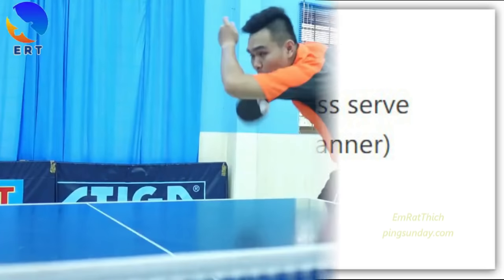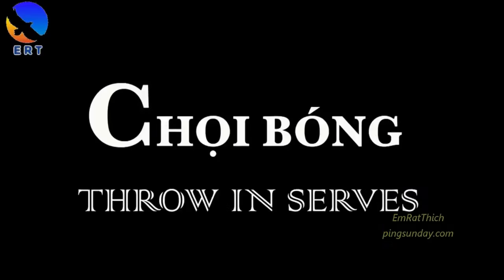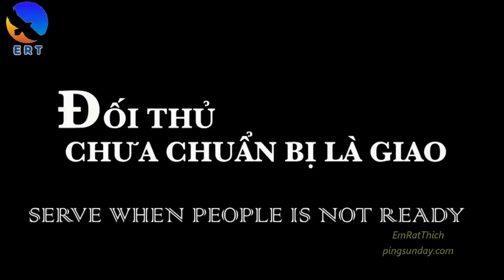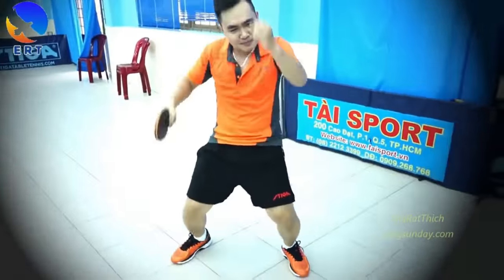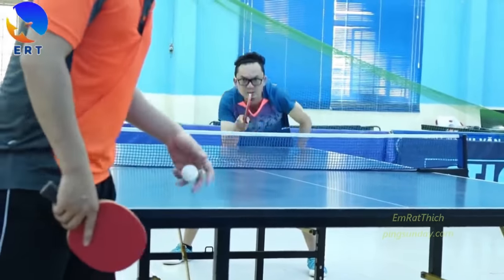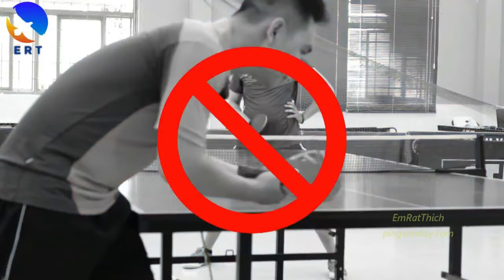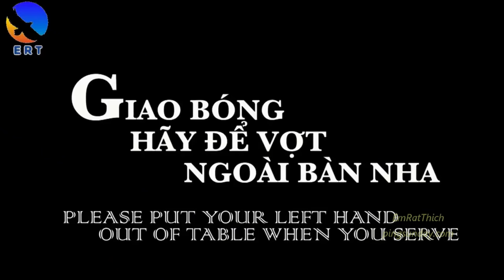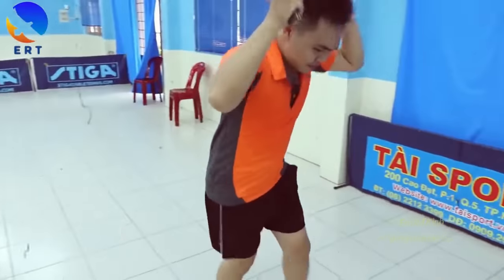How to deal with the top 5 dirty table tennis serve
Special thanks to Yeah Ping Pong (Minh Thoi), Stiga China, WTT, ETTU.org. Without their help, we can not finish this tutorial.

Devrim Uner
Marco Malvaldi
Hellbender
Mark Afuso
Jon Ferguson
nivekkan
Keith W Heintzleman
jeffrey cook
Alexander Zaytsev
Hüseyin Adalar